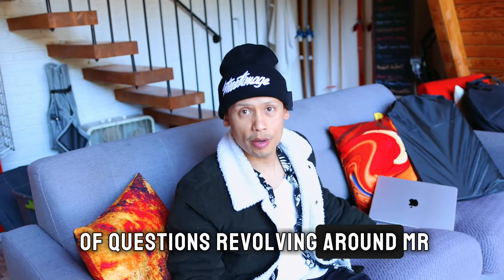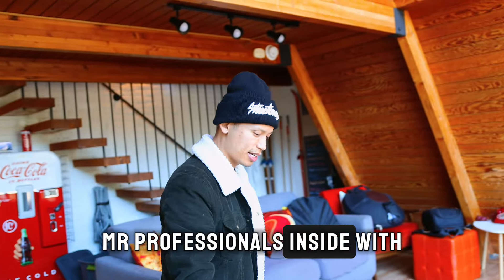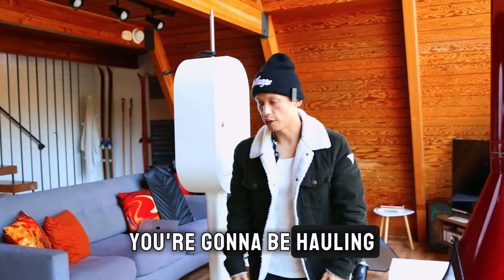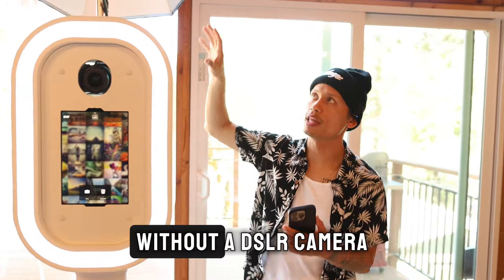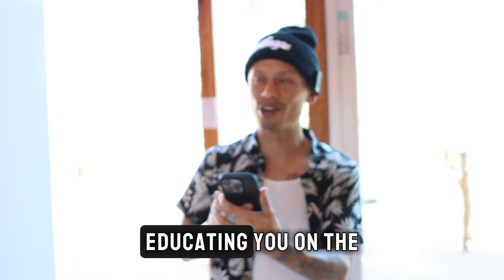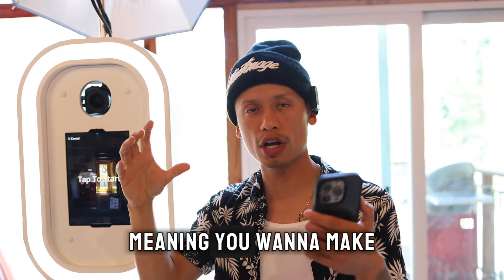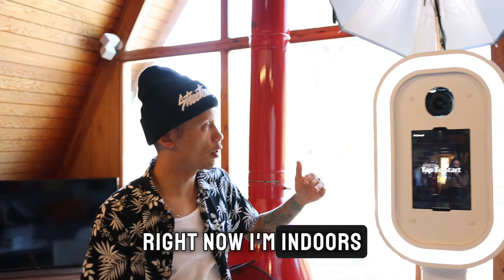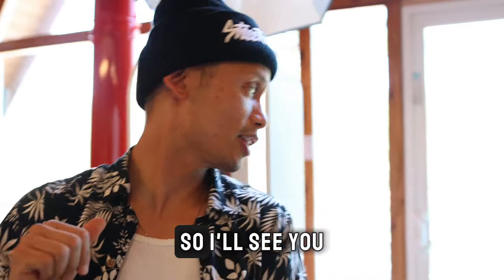Mr. Professional Questionnaire | New Owner Shout Out! | DSLR Photo Booth